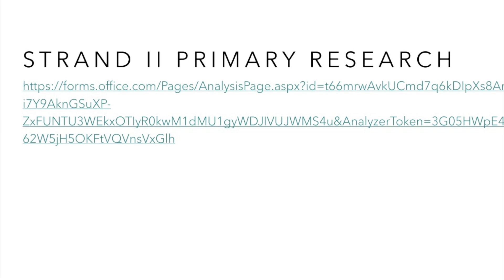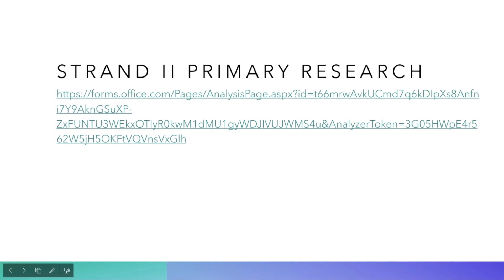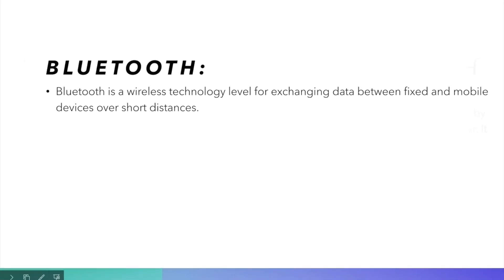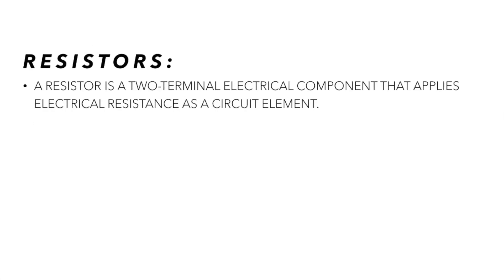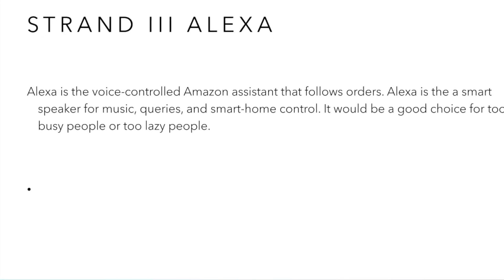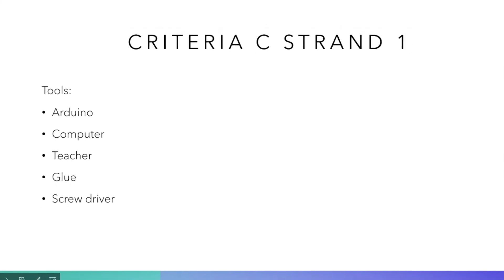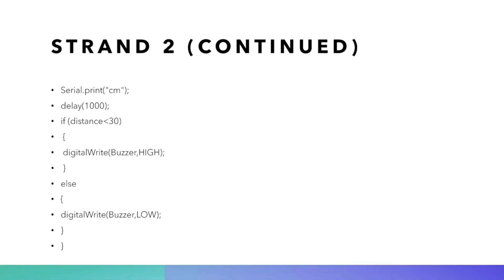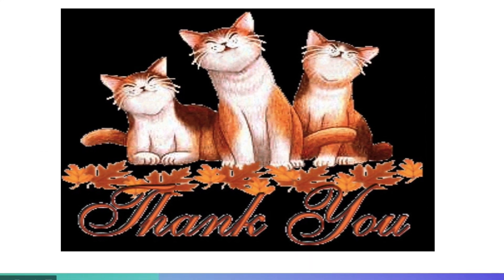MYP Exhibition - Design by Myra & Noshi